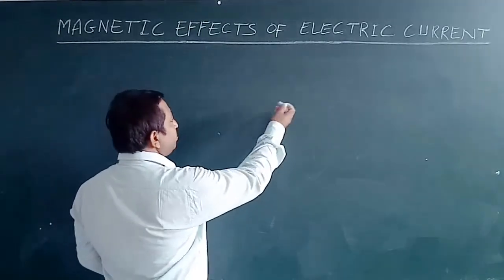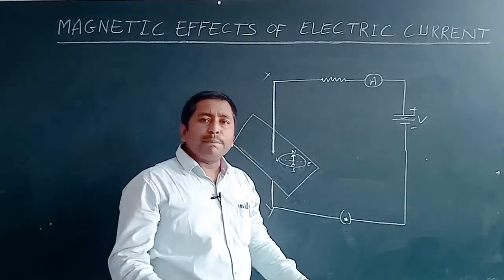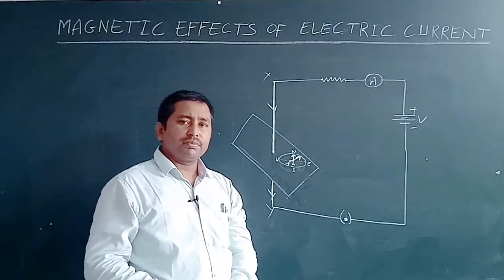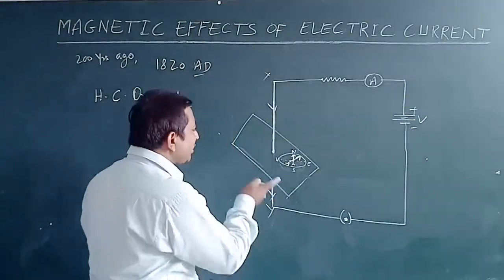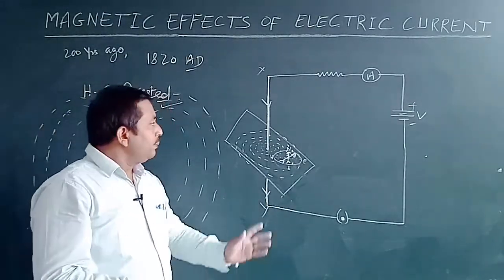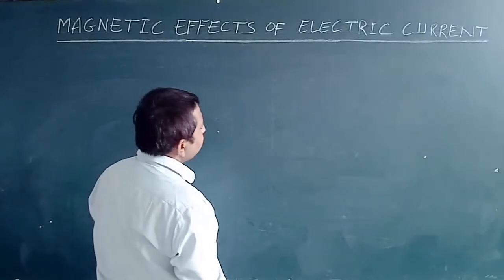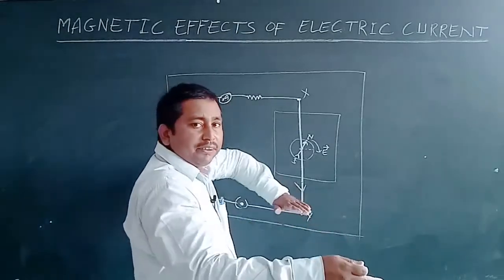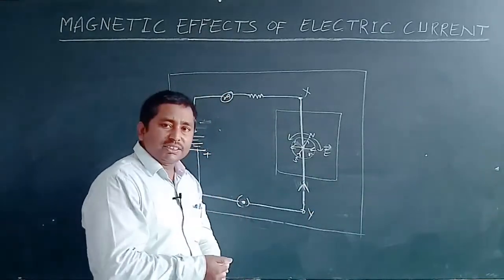Orested Experiment Magnetic Effects of Electric Current